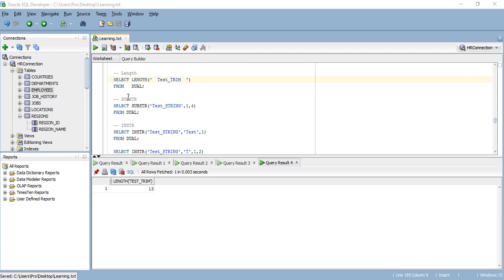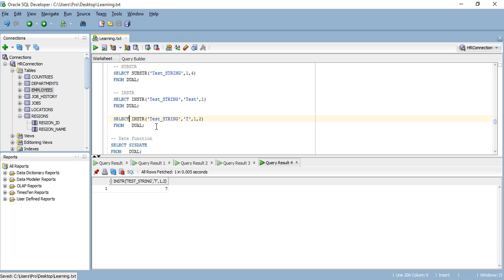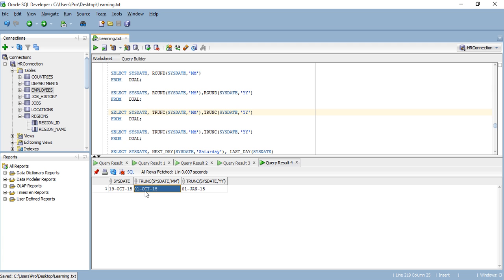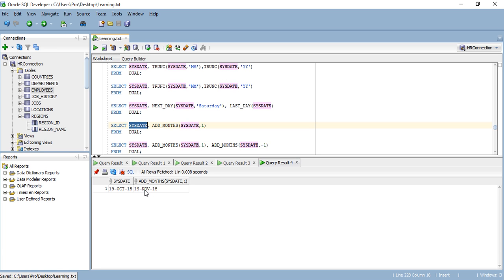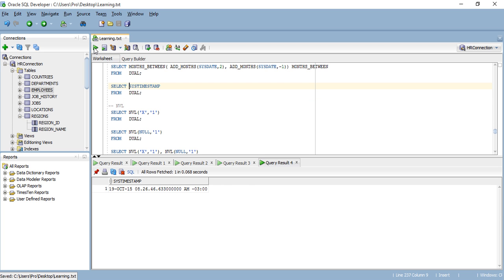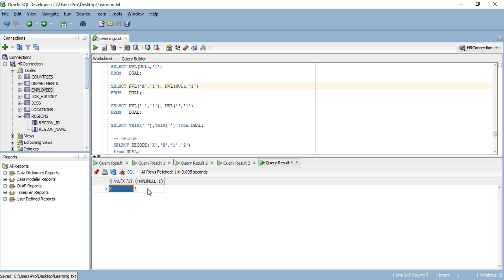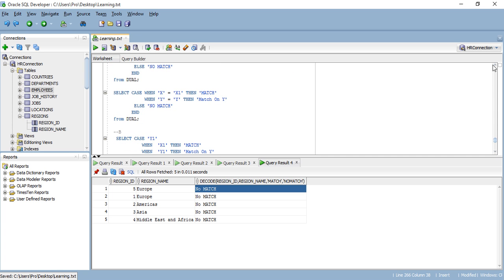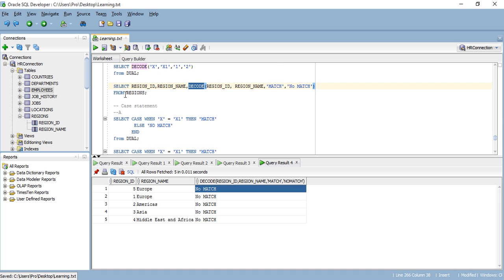Using Select (6) and Decode,NVL,ROUND,TRUNC,MONTHS_Between,SubStr,Instr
Beginner lessen for Oracle statement with  Single row function